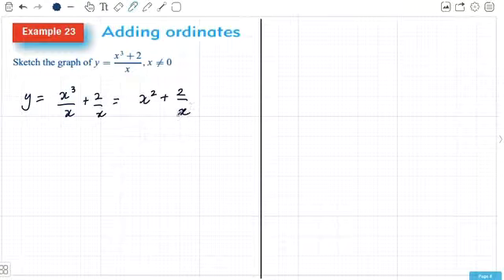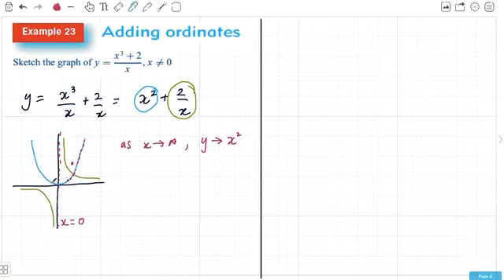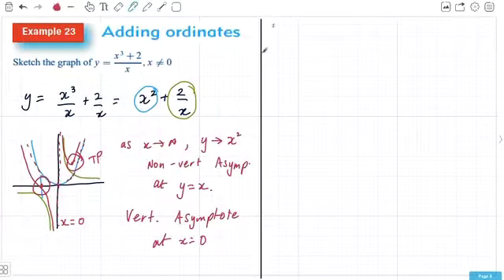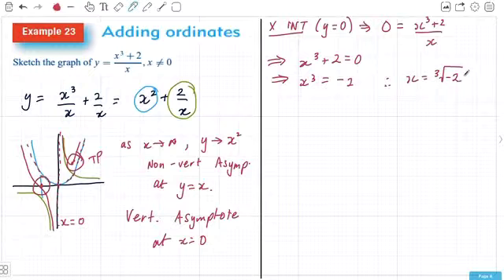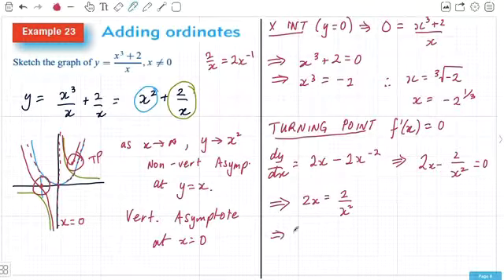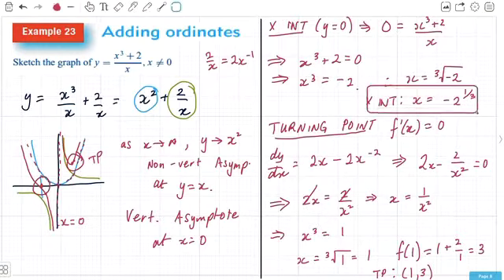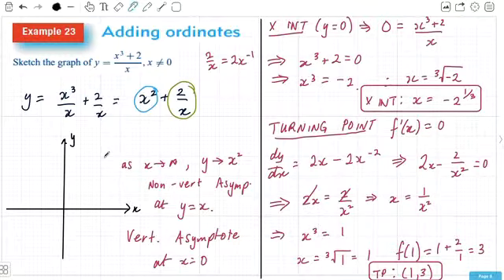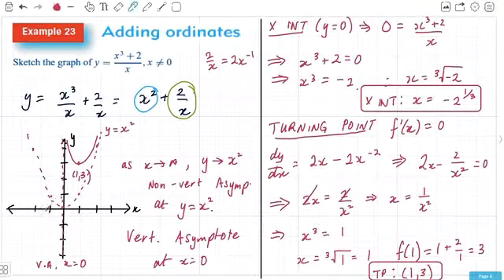6G 3 CH6 WE23